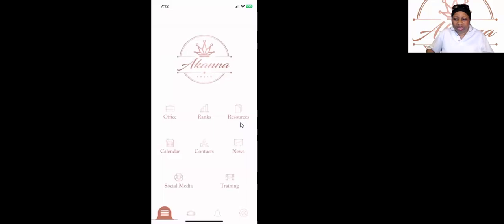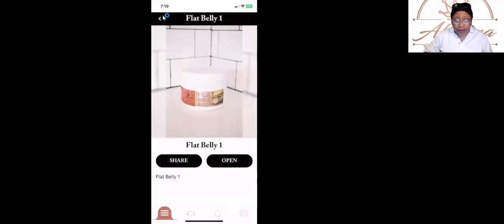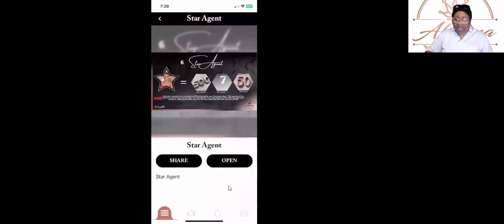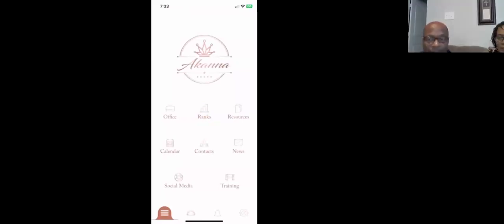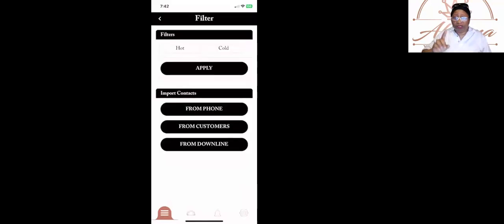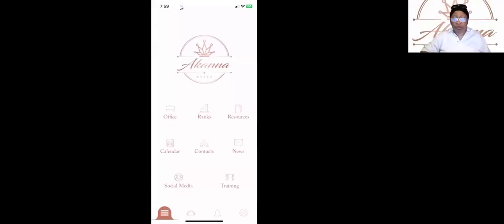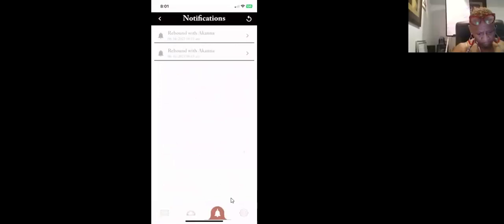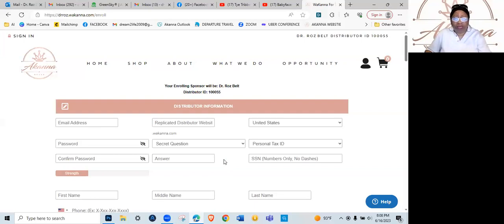AKANNA APP TRAINING 06 16 2023